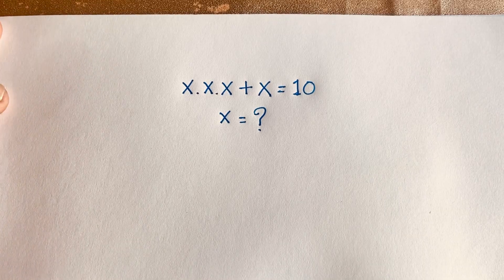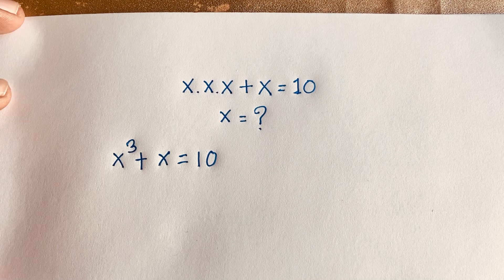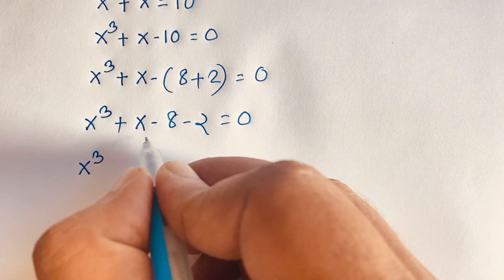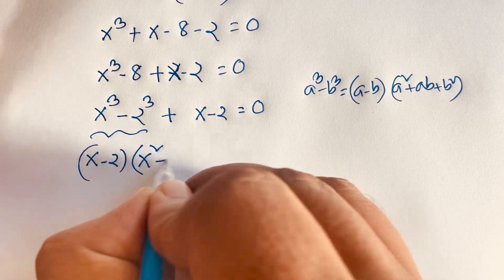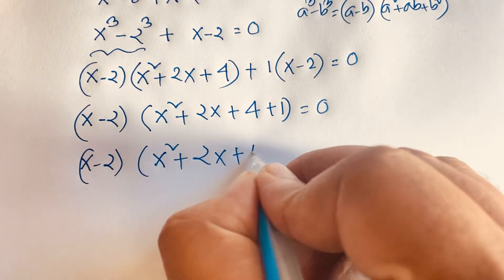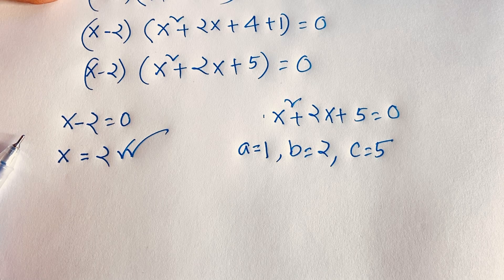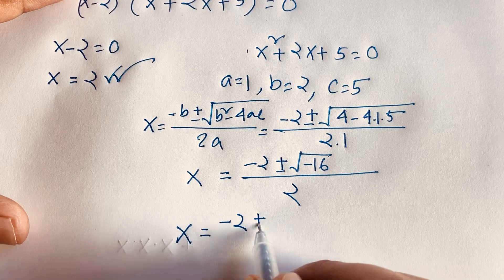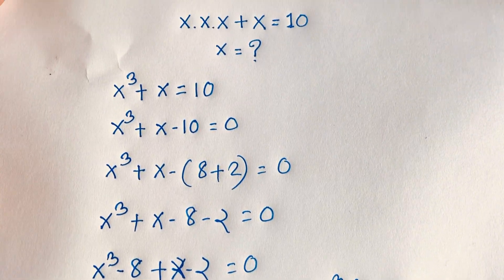Maths Olympiad | A tricky maths olympiad question | Algebra problem | X^3 +X =10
A wonderful maths olympiad question solve. Find the value of x in this exponential equation.